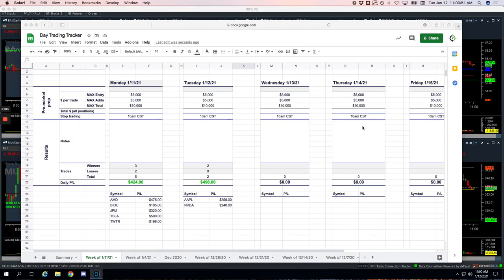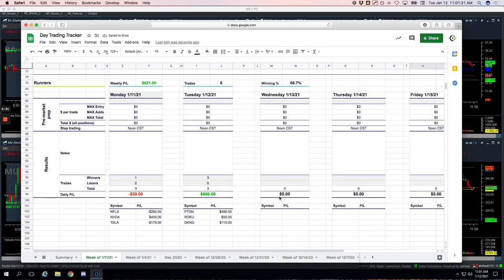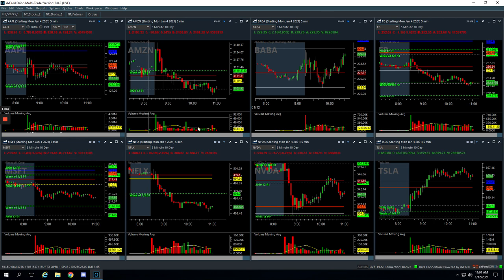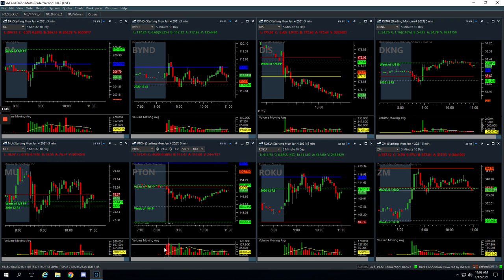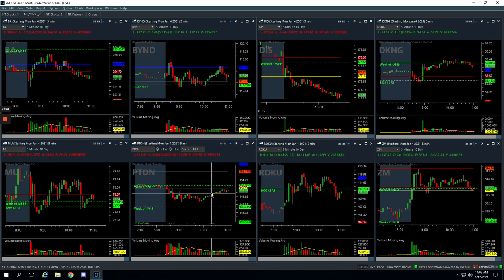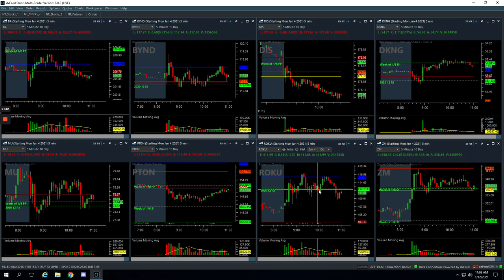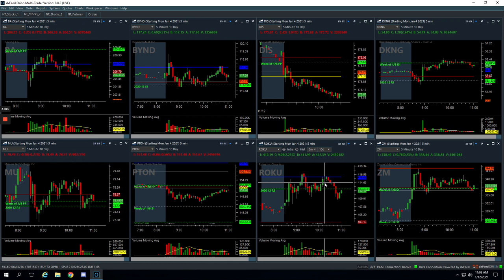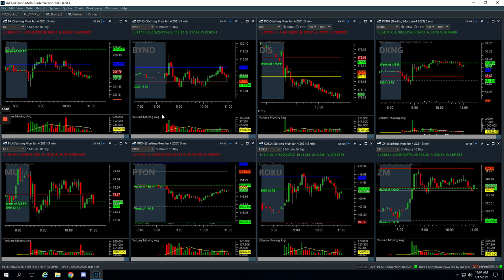Day Trading Recap: 01-12-21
👉 Biggest winner - PTON

YouTube.com/navigationtrading
Facebook.com/navigationtrading